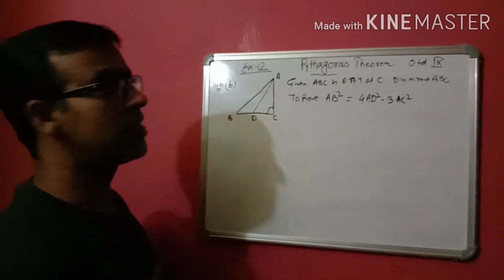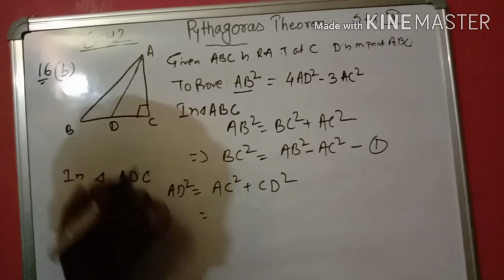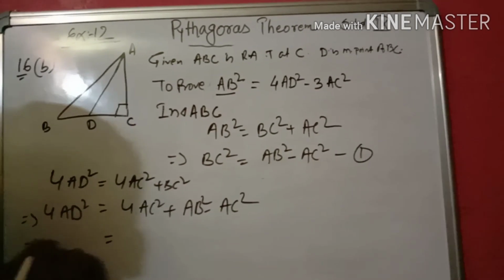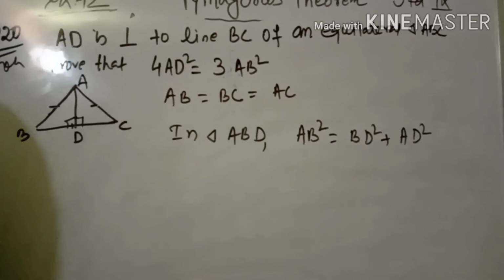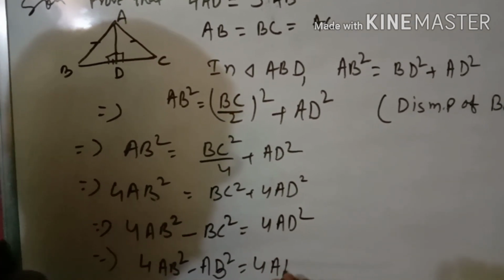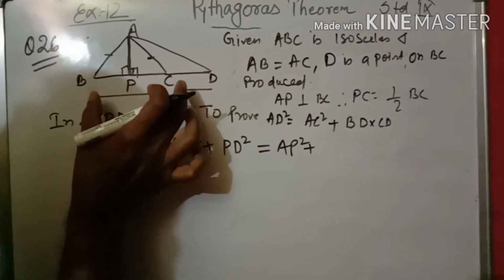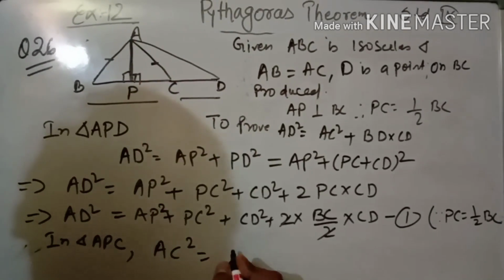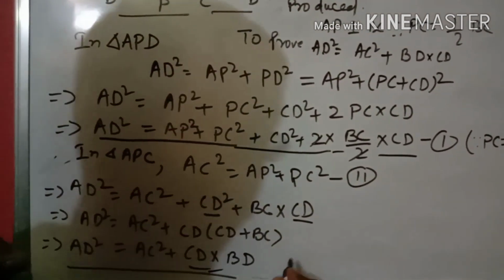Mathematics STD IX Ch 12 Pythagoras theorem Part 3 By Mr Tapan Kumar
STD IX Mathematics Pythagoras theorem Part 3 By Mr Tapan Kumar